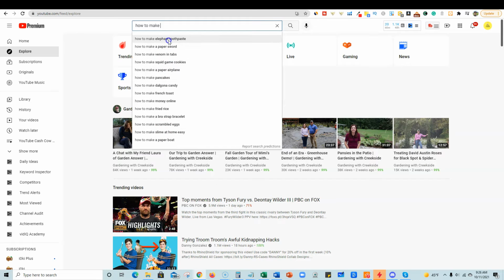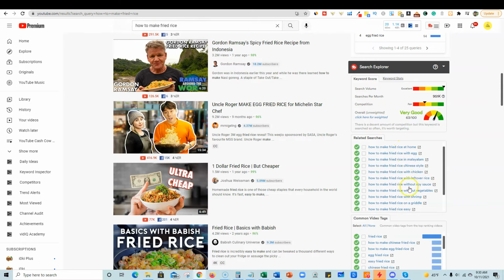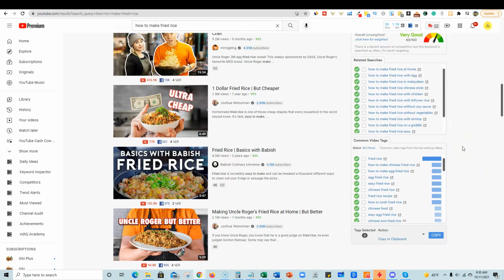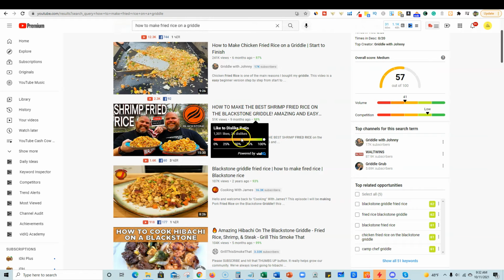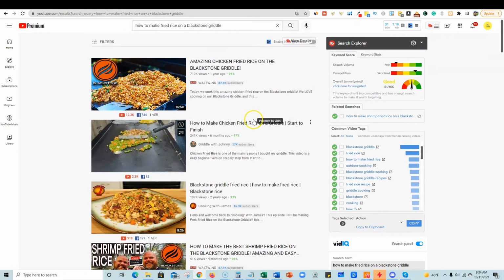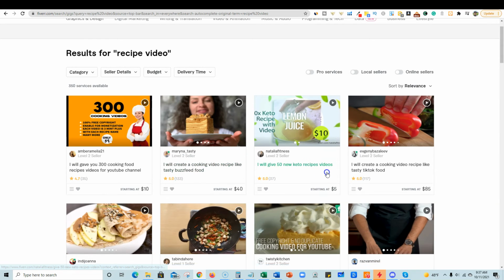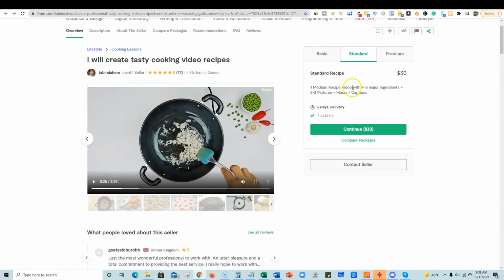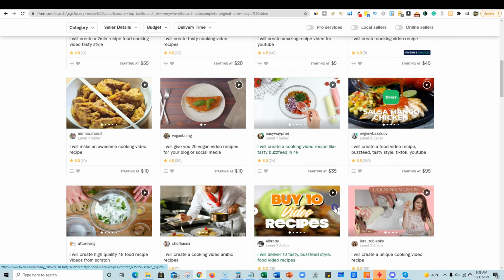EASY YouTube Channel Idea WITHOUT Showing your FACE!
✅✅✅ Resources